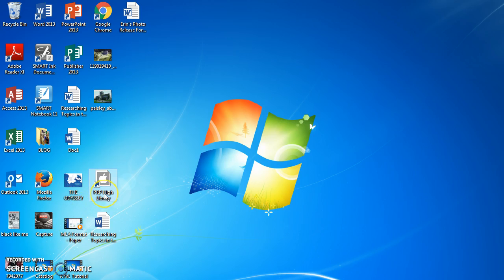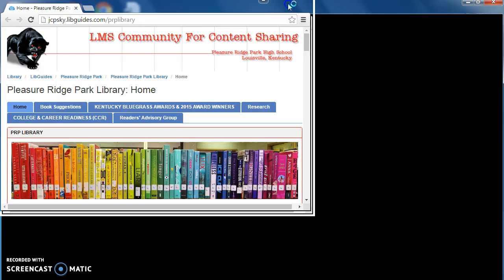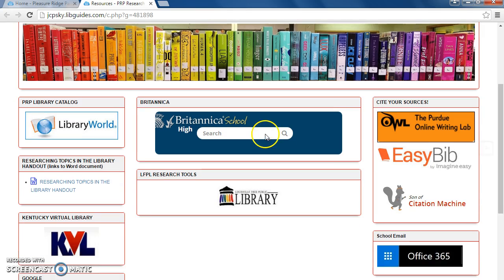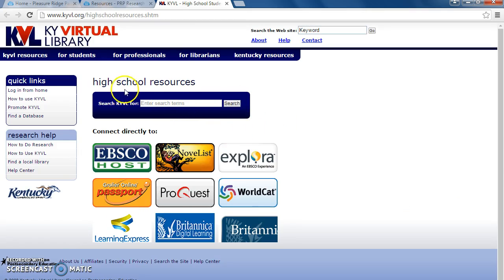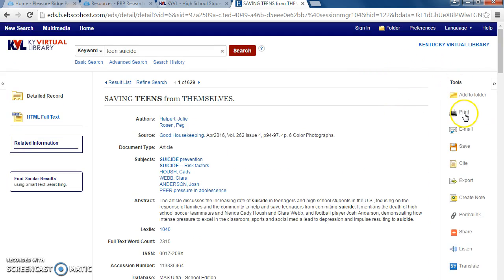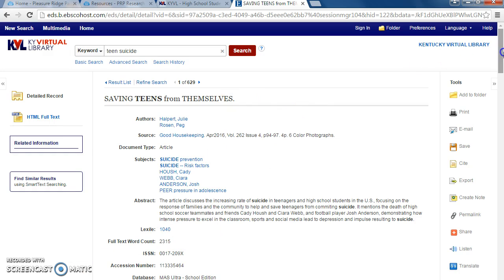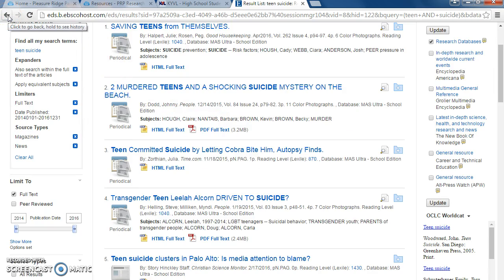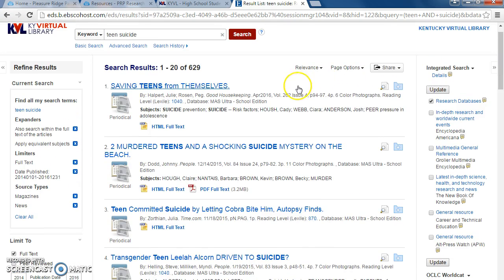KYVL Tutorial 2